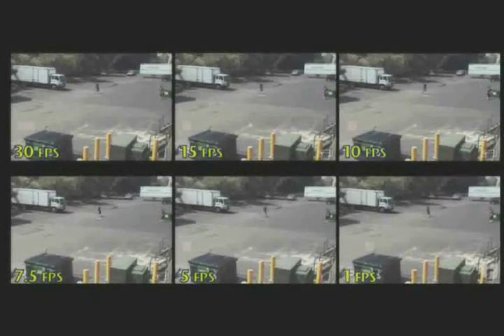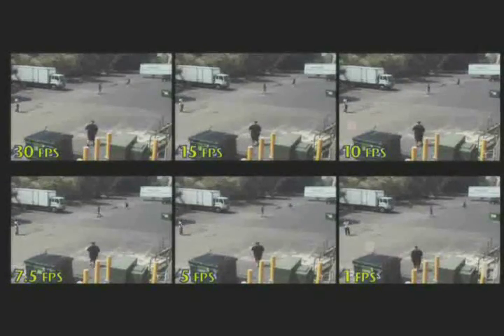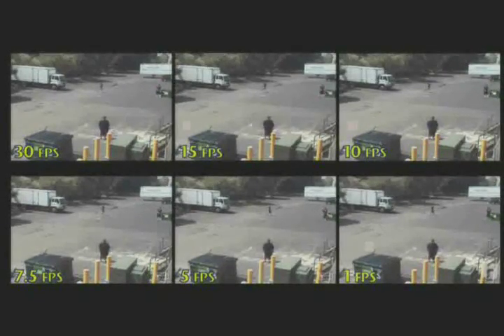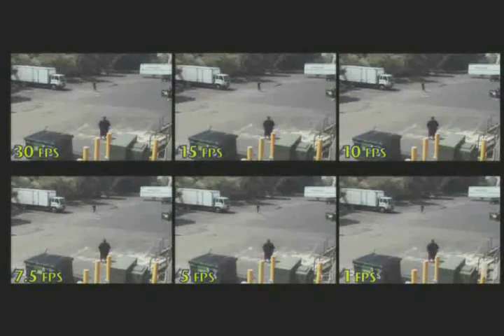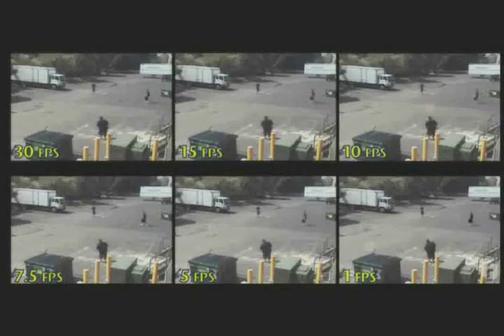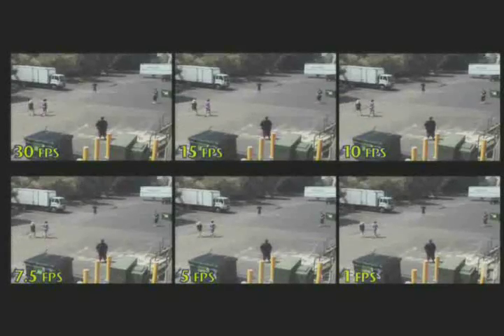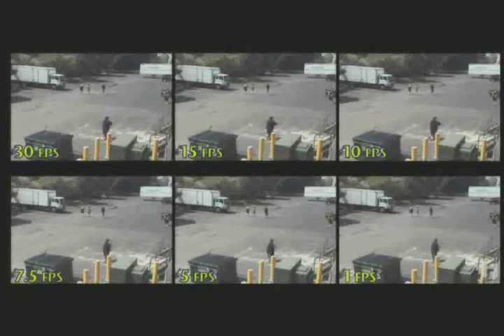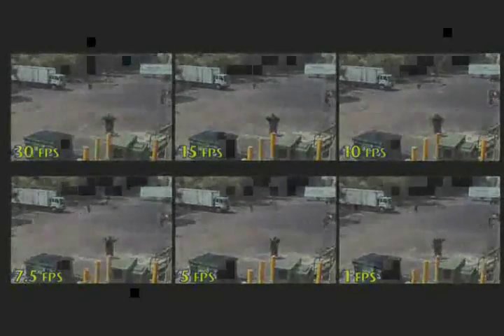DVR Security Camera Frames Per Second FPS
Frames per second compared from 1 to 30 fps and split screen shown to you can compare one screen showing a low FPS count and a couple others showing higher counts.